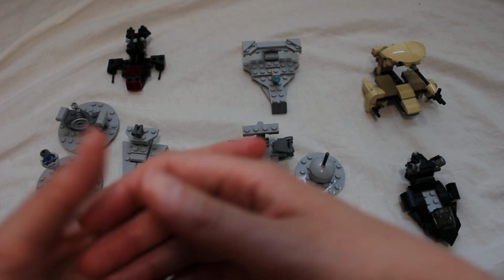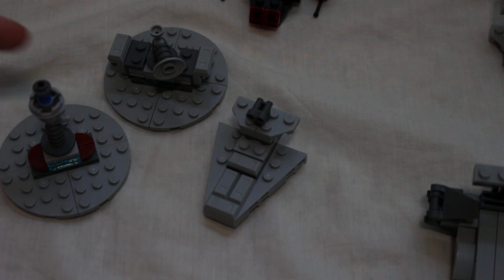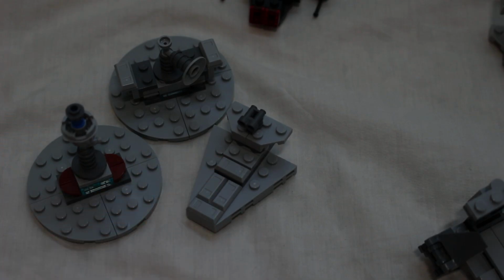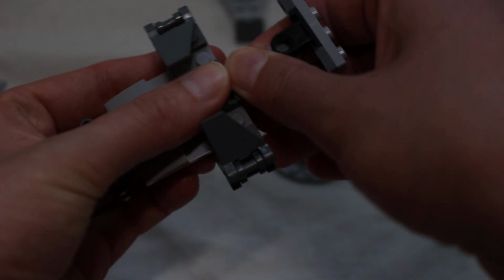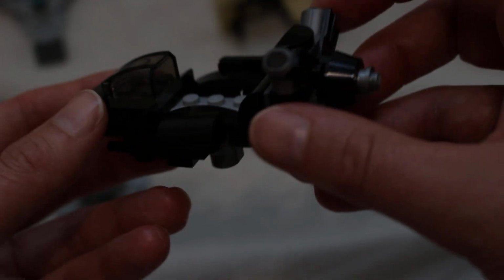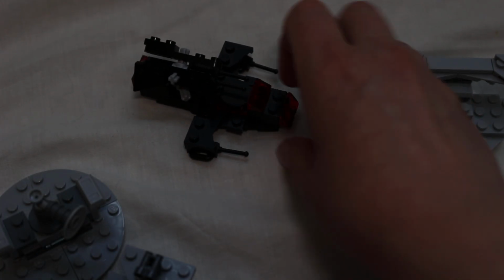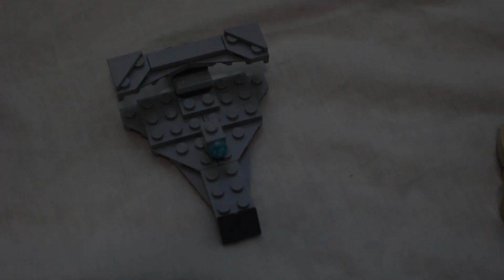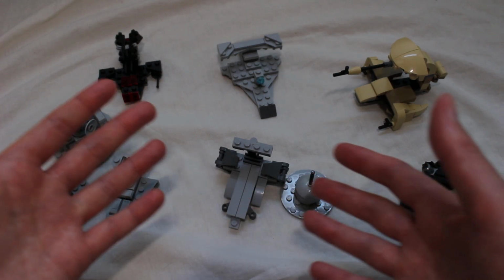6 ALTERNATE BUILDS for 6 Different LEGO Mini Sets | Mostly Imperial-Themed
Buy LEGO
FEATURED ALTERNATE BUILDS IN ORDER OF APPEARANCE

1. ALTERNATE BUILD LEGO Star Wars Millennium Falcon Mini 30708 | Star Destroyer and Imperial Research Station

2. ALTERNATE BUILD LEGO Star Wars Darth Maul's Sith Infiltrator 912058 | Sith Starship and Outpost

3. ALTERNATE BUILD LEGO Batman Batmobile 212223 | Batman's Star Wars Landspeeder

4. ALTERNATE BUILD LEGO Star Wars Kylo Ren's TIE Silencer Mini | Stealth Speeder

5. ALTERNATE BUILD LEGO Star Wars Imperial Light Cruiser Mini 75315 | Imperial Star Destroyer

6. ALTERNATE BUILD LEGO Star Wars AAT Mini 30680 | Trade Federation Hover Craft